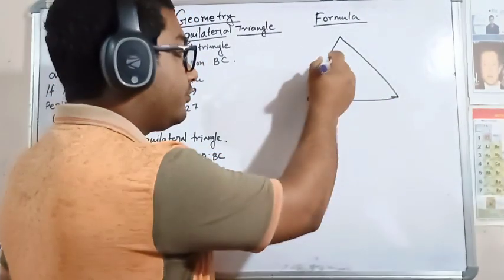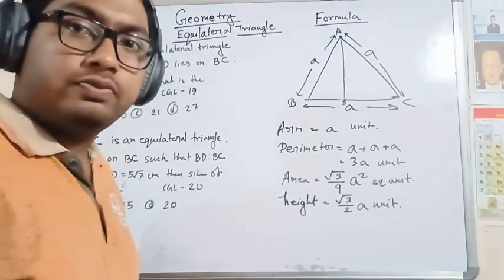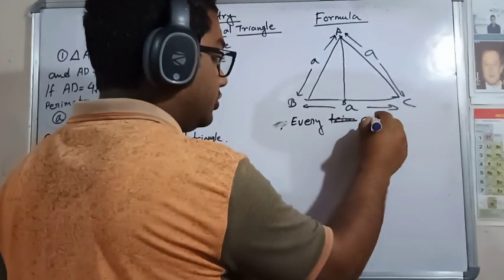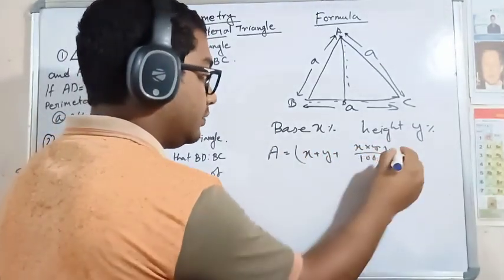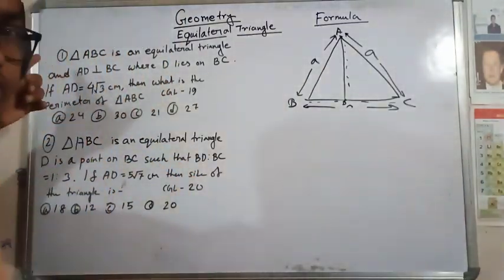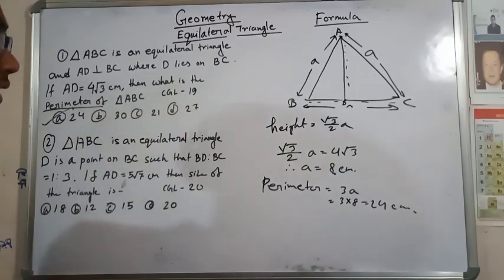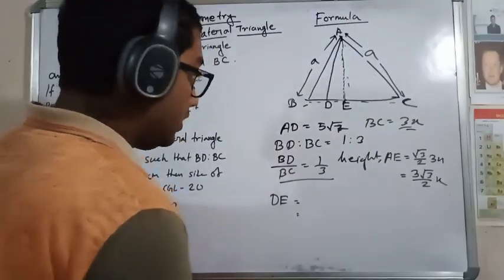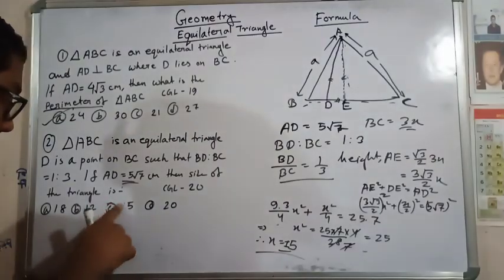Part 1: Geometry, Equilateral triangle all formula and short tricks with example by Abhijit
Welcome to the first chapter of Geometry! In this video, we focus on Triangles, especially the Equilateral Triangle. You'll learn all the important formulas, basic concepts, and some quick tricks to solve problems faster in exams.

What you’ll learn:

Properties of an equilateral triangle

Area, height, perimeter formulas

Easy-to-remember shortcuts

Smart tricks to solve MCQs in seconds

Perfect for students preparing for SSC, NTPC, Railways, and other competitive exams.